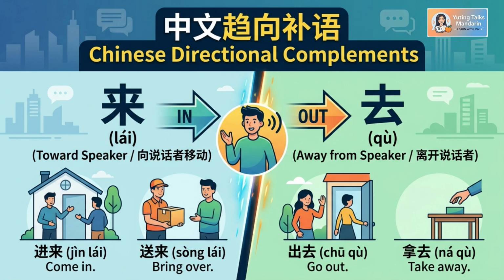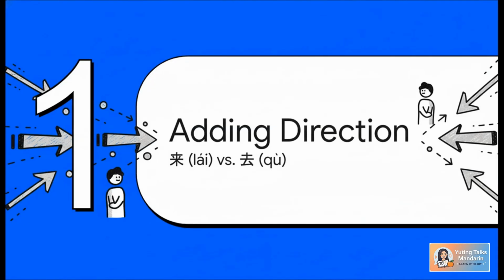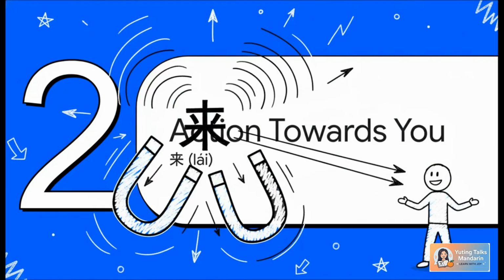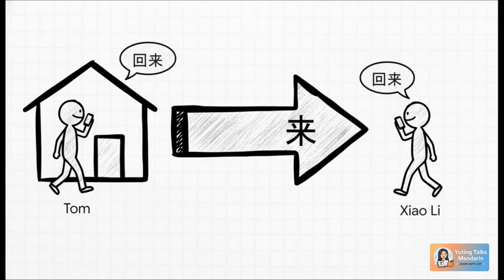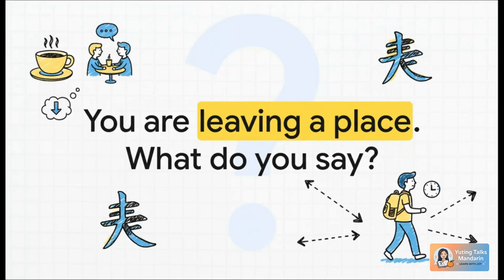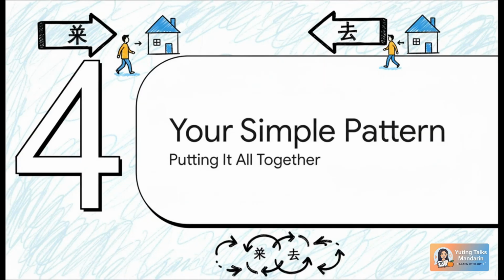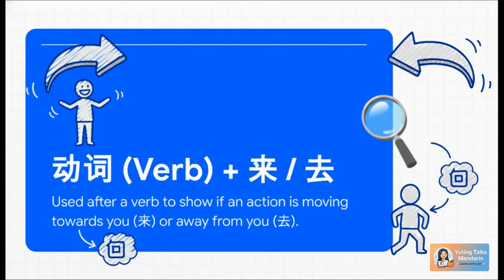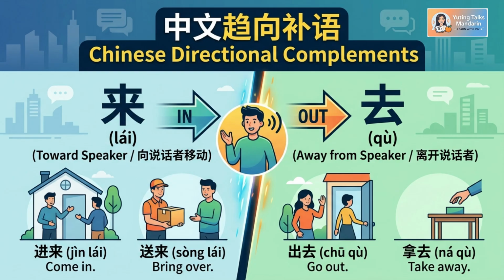HSK2 Chinese Grammar | Directional Complements (来 / 去) Explained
Learn Chinese grammar in English with clear and simple explanations.

In today’s lesson, we’re learning simple directional complements — a very practical structure that helps you describe the direction of an action in Chinese.

By adding 来 (lái) or 去 (qù) after a verb, you can show whether the action is moving toward you or away from you.

This is something you’ll use all the time in real conversations.

This lesson is designed for complete beginners and HSK2 learners, with step-by-step explanations in English and simple Chinese examples.

In this video, you’ll learn:

• How 来 (lái) and 去 (qù) work
• The difference between “coming” and “going” in Chinese
• How to use them naturally after verbs
• Everyday examples like going home, calling someone, or returning

If you want to improve your speaking and build real confidence, I also offer one-on-one lessons.

This video is part of my HSK Chinese Grammar Series, where we build your Chinese step by step in a simple and practical way.

Next lesson:
We’ll learn how to express contrast in Chinese using
虽然……但是…… (although… but…).